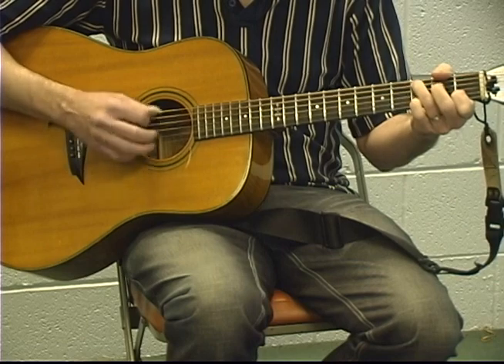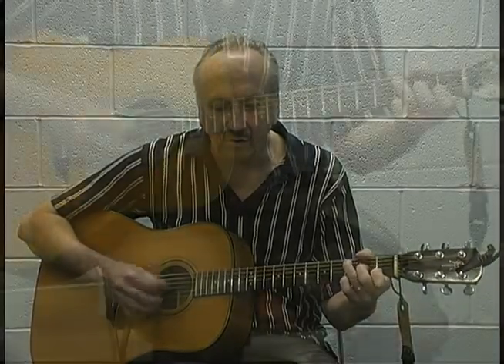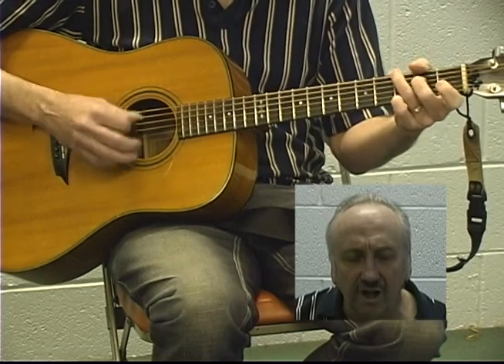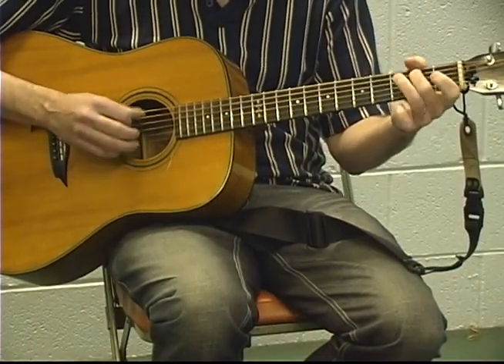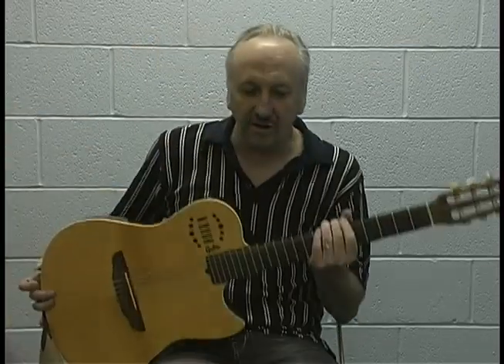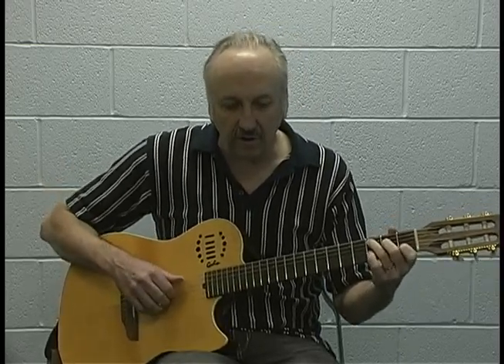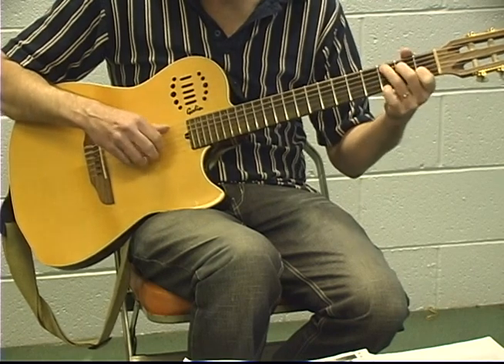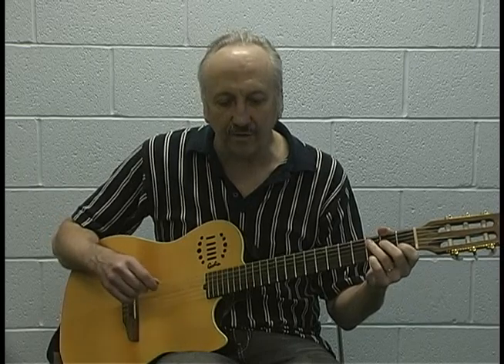Learn to Play The Cannonball Blues